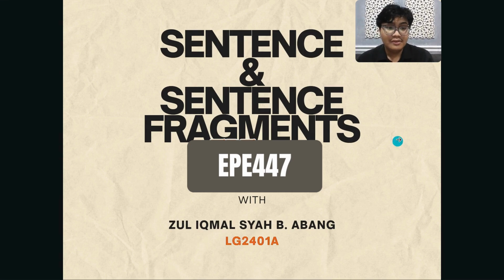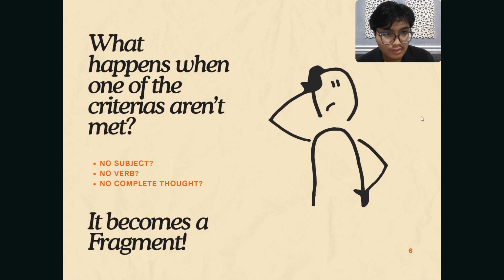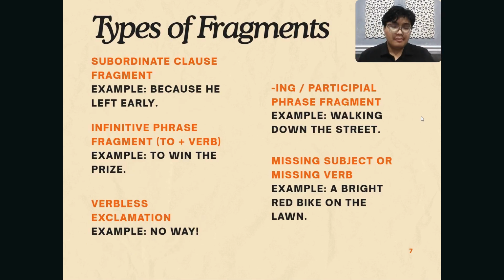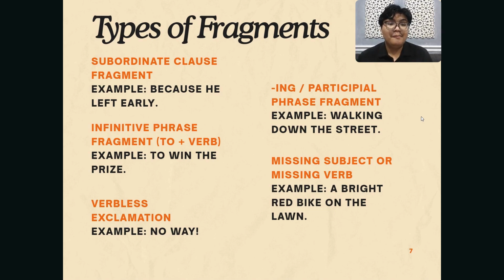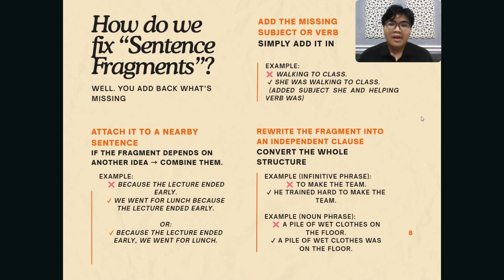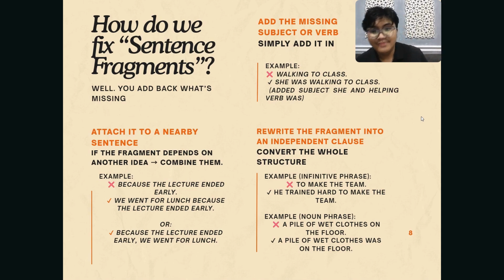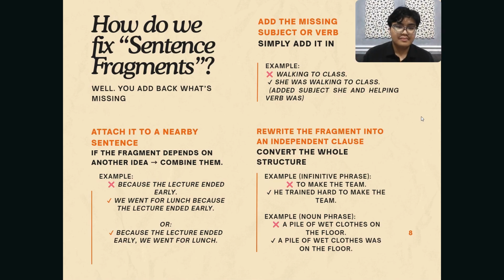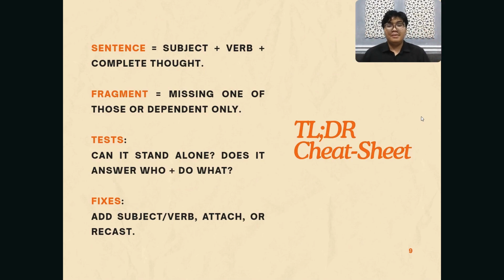EPE447 Oral Presentation "Sentence & Sentence Fragment"